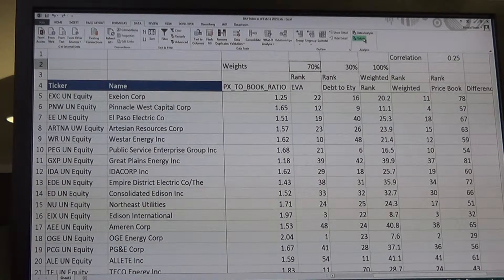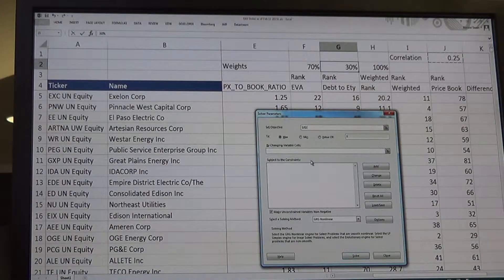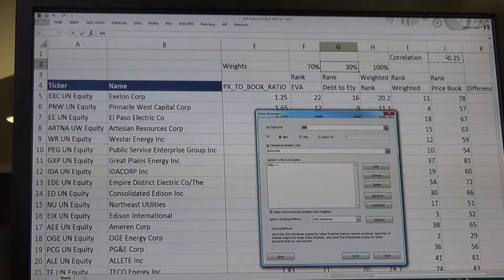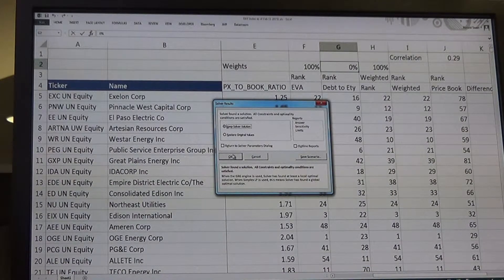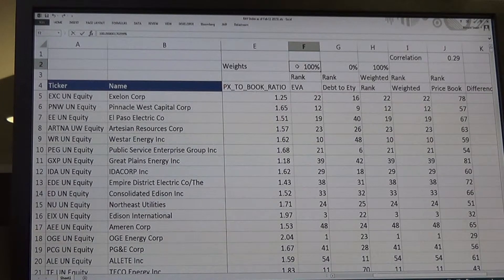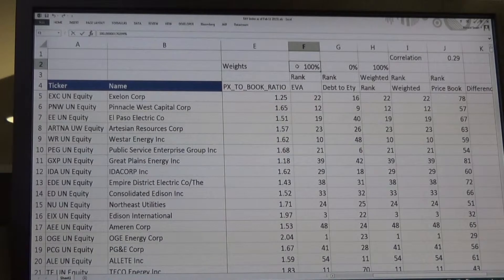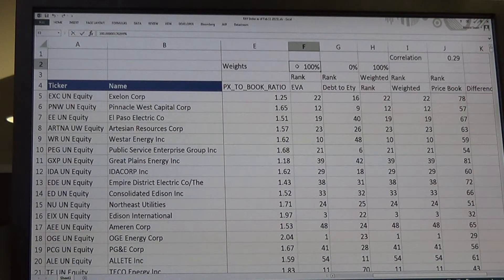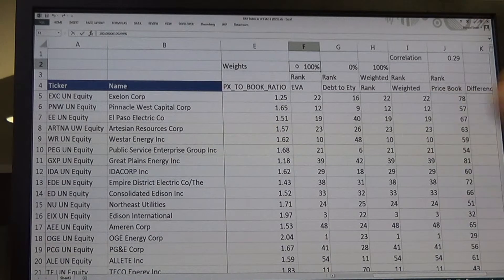Utility Sector Video 4 of 4: Setting up a Simple Screening Model in Bloomberg/Excel